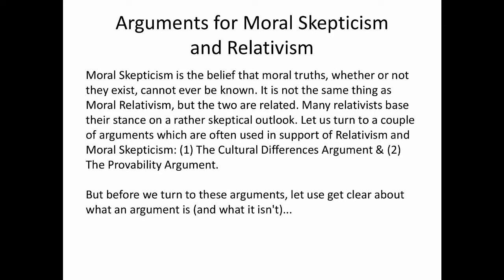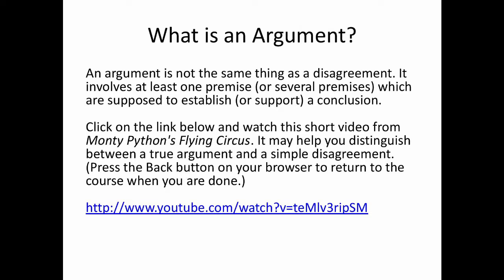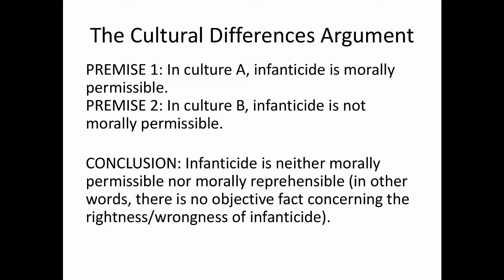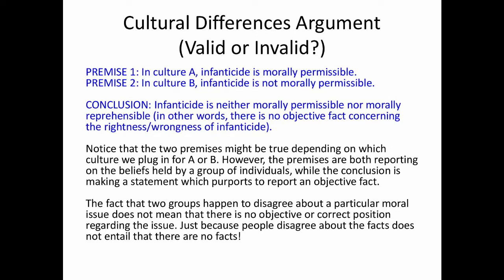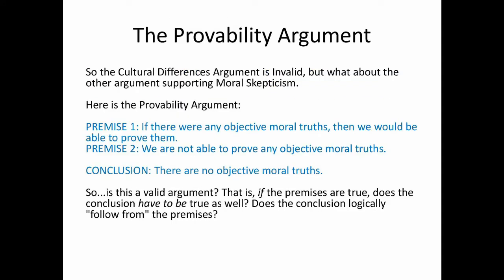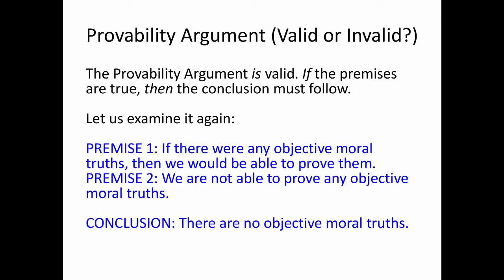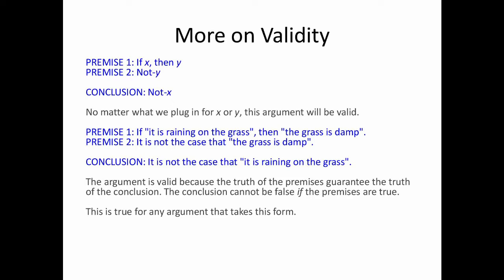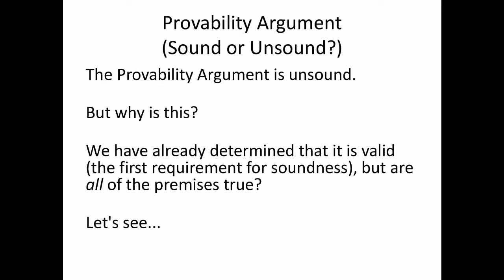Introduction to Ethics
Intro lecture for my online Intro to Ethics course (PHIL 2306)
Audio only lasts about 30 minutes though video drags on (editing snag--my goof!).